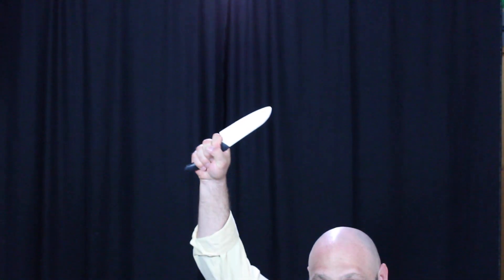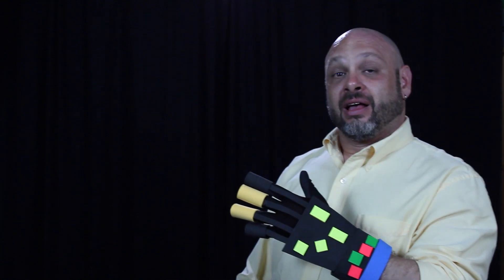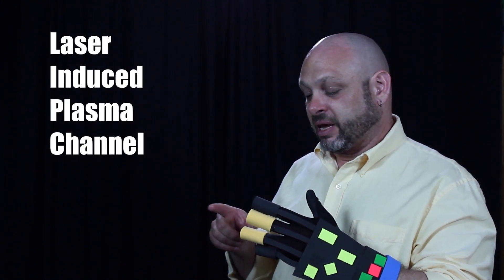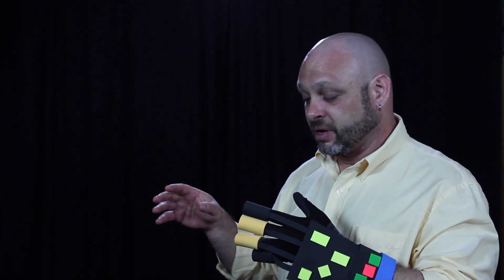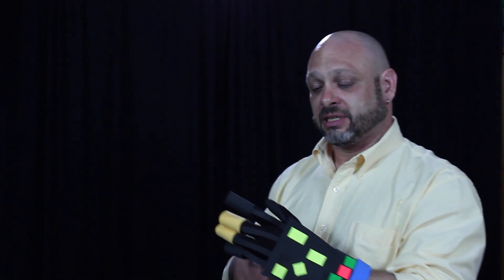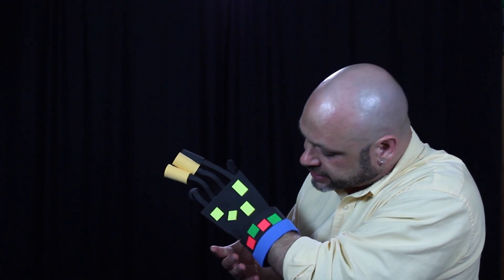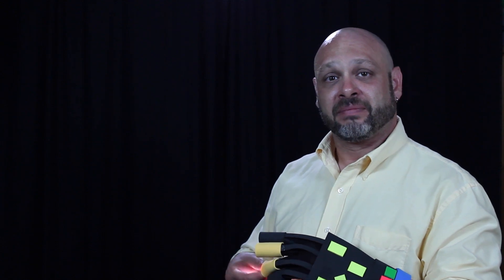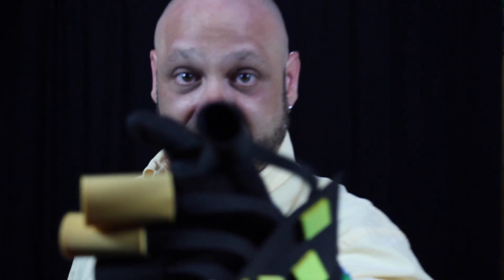3D Printing, Guns, & L.I.P.C.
Last week a guy (Yoshitomo Imura, 27) was arrested for the possession of a gun (several actually) which he printed on his home 3D printer. He shot video of himself shooting blanks and put the video up on YouTube. The police raided his home and found several guns and arrested him. Gun ownership and possession is a pretty serious matter here in Japan and the police are quick to respond to any information that they get.
I happen to have my own MakerBot, and right after the gun plans were published everyone asked me if I had printed a gun. Fortunately, I wasn't all that interested in doing that and saved myself a major misfortune. I have been working on a bionic hand though... And this video tells that tale.